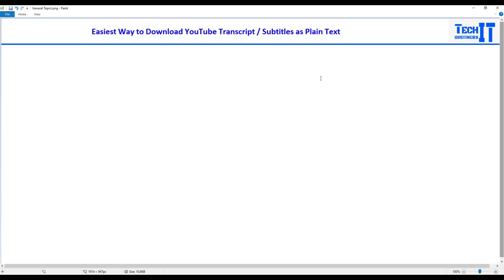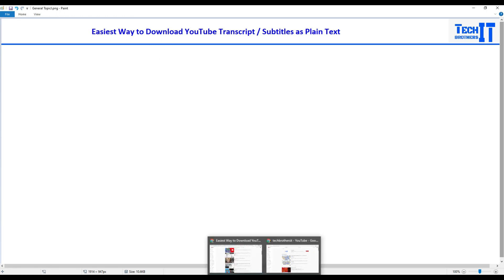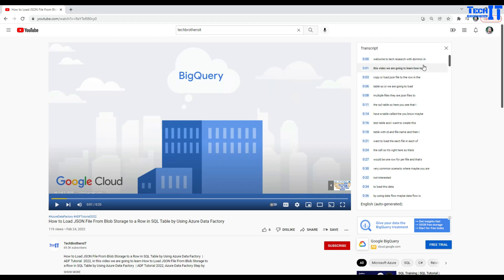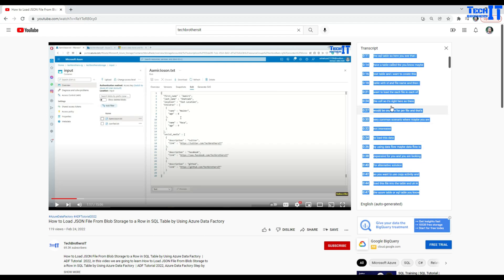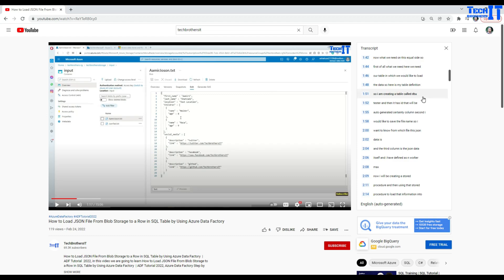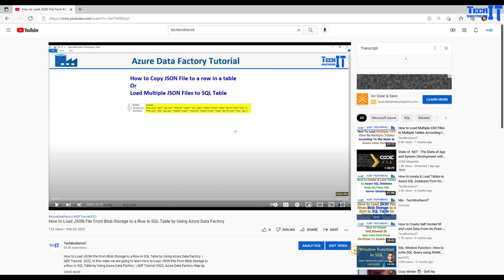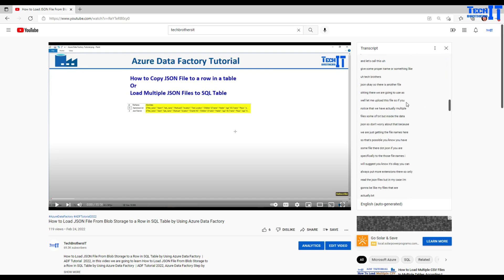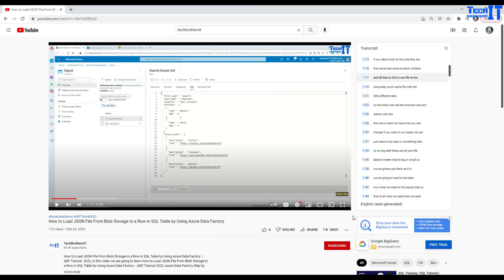How to Download YouTube Transcript without Timestamp in 2022 by using Google Chrome or MS Edge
Easiest Way to Download YouTube Transcript without Timestamp in 2022 by using Chrome or Edge. In this video you are going to learn How to Download YouTube Transcript without Timestamp in 2022 by using Google Chrome or Microsoft Edge,